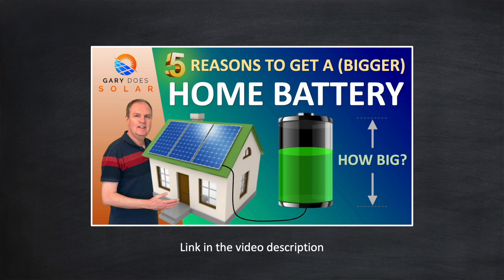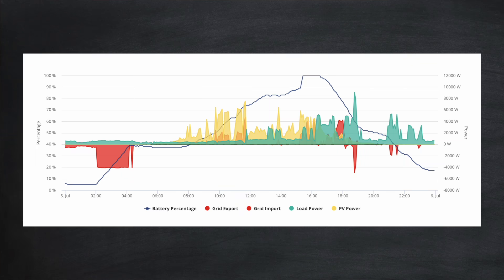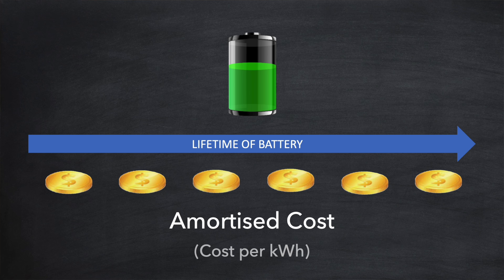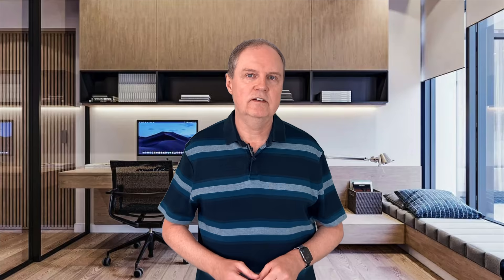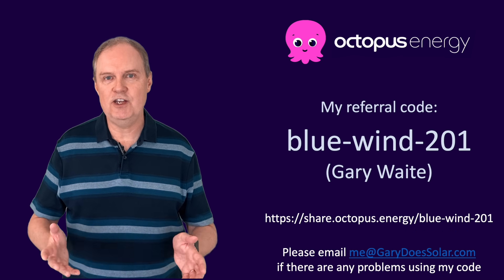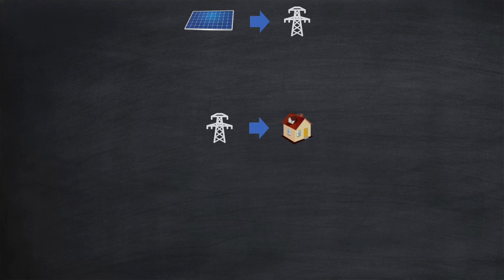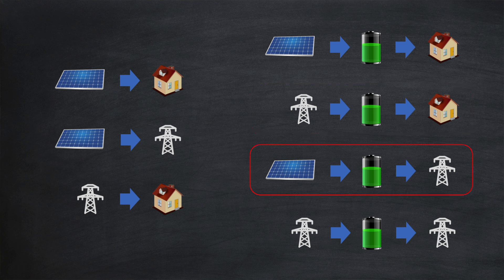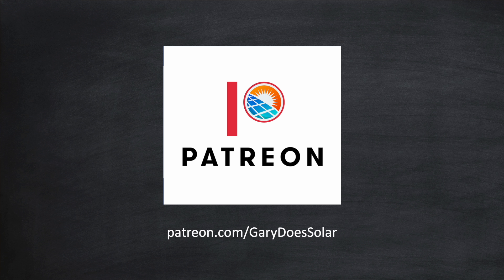Calculating ROI on a Home Solar Battery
A follow up to my previous two videos on batteries. This one has been asked for by many people - how to calculate if a particular battery is actually worth it...

Chapters:

0:00 Intro
1:31 Main factors to consider: Cost, Lifetime, Warranty, Degradation
4:17 Cost per kWh
5:02 "Under Warranty" Formula
7:11 "Run It Into The Ground" Formula
8:32 Get Rich Quick Scheme?
10:26 7 Profitable Actions
13:49 Solarazma Pro Utility
14:40 Summary

2. If you're thinking of switching energy supplier to Octopus Energy.